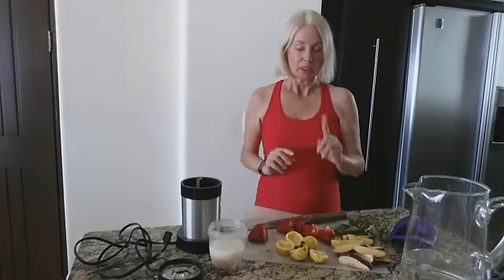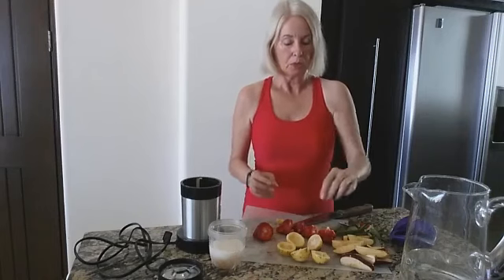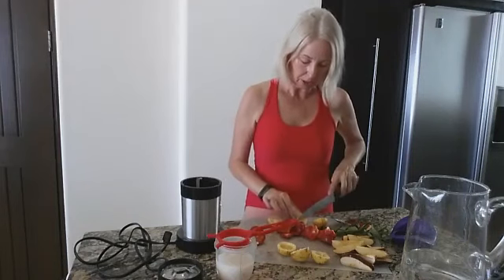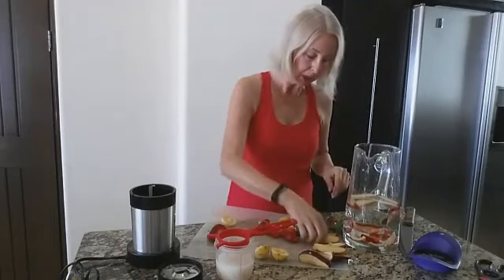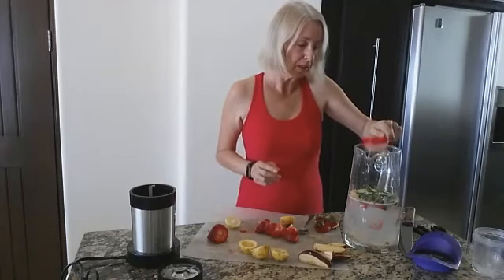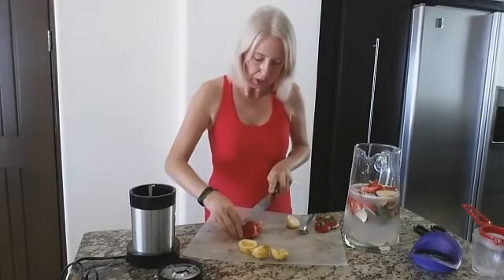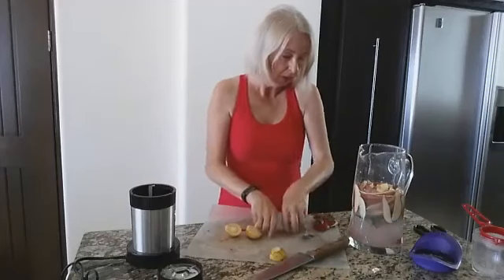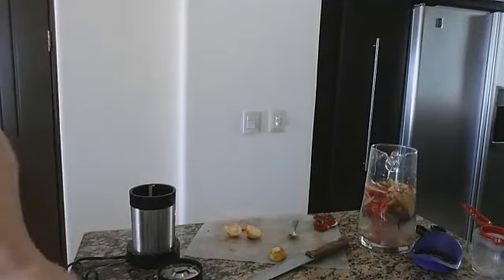Strawberry/Guava Flavored Water Recipe (Better than Packaged Brands)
Guayaba or guava and strawberry flavored water recipe. This is so good that 5 hrs later, I've drunk more than a 1/2 gallon of this and eaten about half the fruit. I keep putting more water in. I can't stop drinking it!